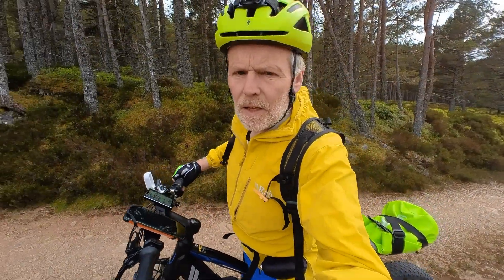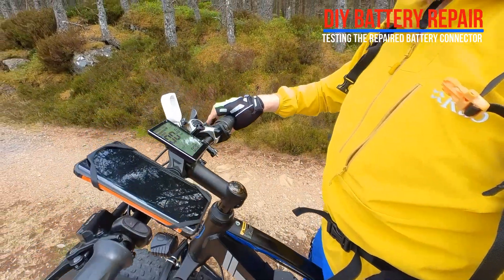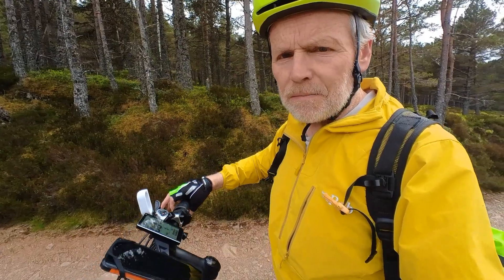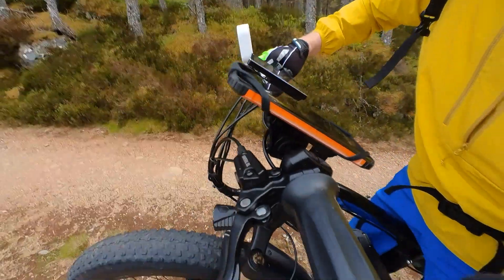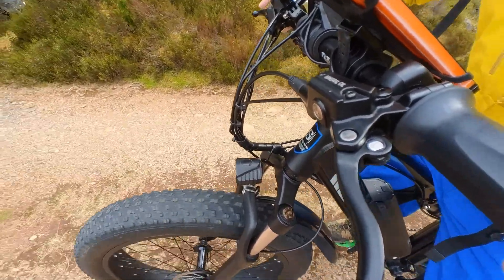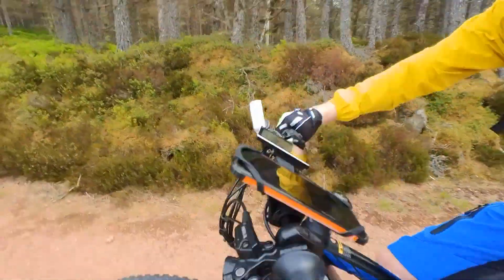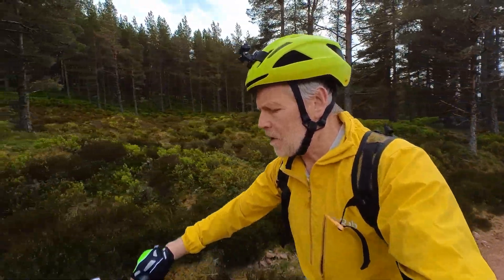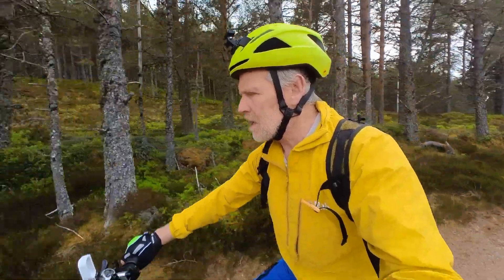Repaired Battery Test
Testing the battery after replacing a faulty burned out discharge port with a spare using 'Scotch Locks'!
Also I came across this on the ‘Reention Dorado’ battery, so it’s obviously been an issue on many e-bikes that use this type on connection such as ‘Juiced Bikes’,